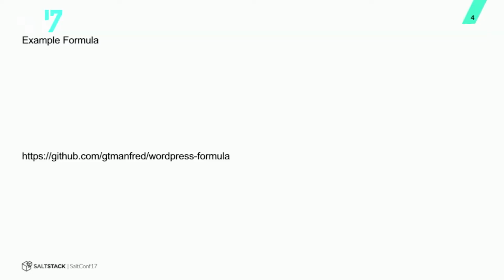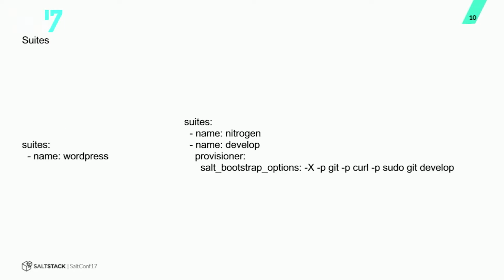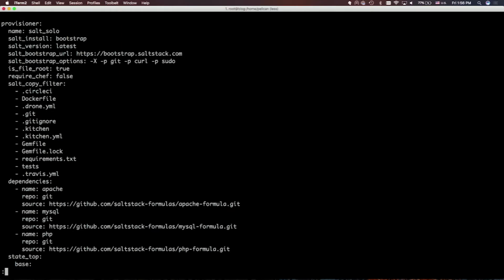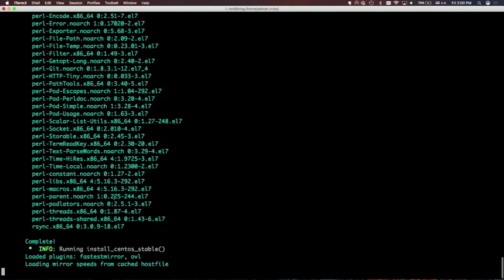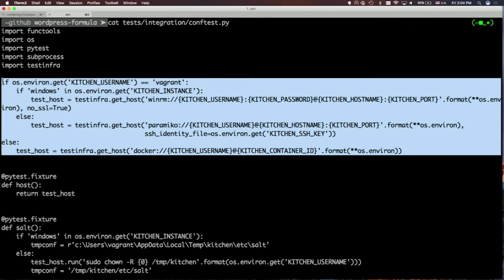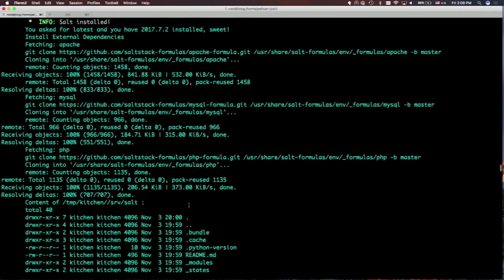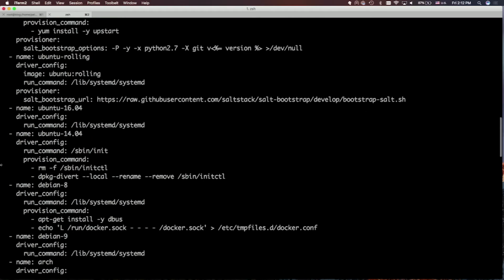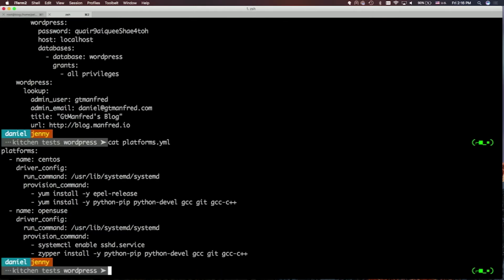How to Test Salt States - SaltStack - SaltConf17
A SaltConf17 tech talk by Daniel Wallace of SaltStack. Among the lesser known and newer features of the Salt State system are state mocking and predictive changes. This session demonstrates how these new features instruct SaltStack to introspect arbitrary state file data and compile comprehensive information on applied states. They also help bypass the need to duplicate state data into an external testing system such as Test Kitchen. Predictive changes are still a work in progress as many state functions need to be updated to provide them, but we will show how they yield precise information on the differences between test and live state application allowing for full state regression testing by using state file data to test itself.